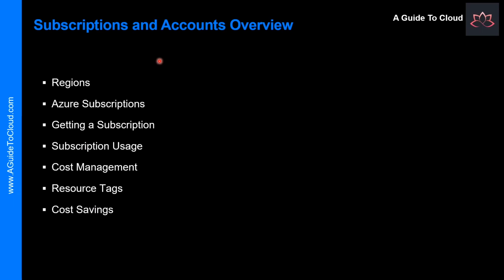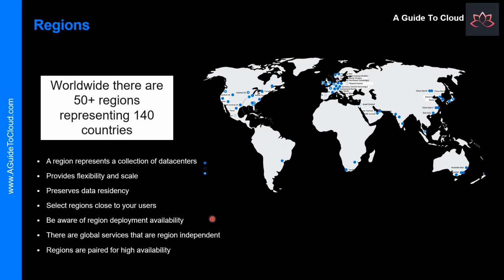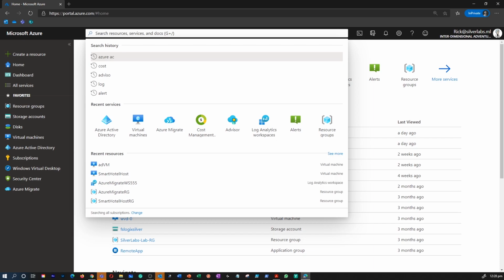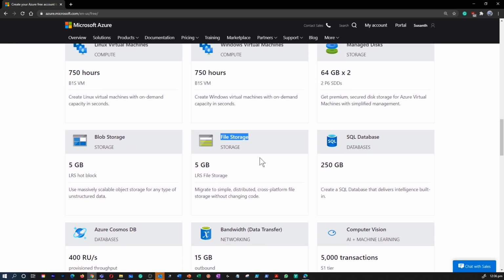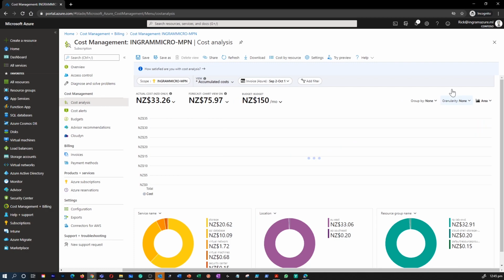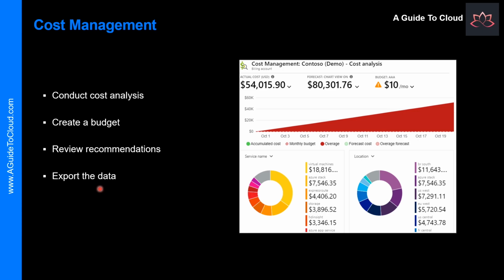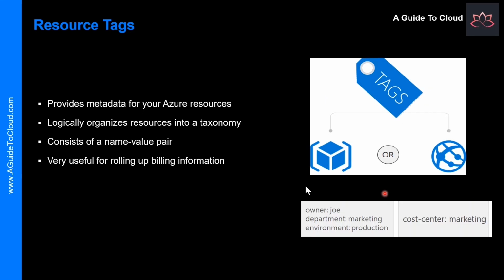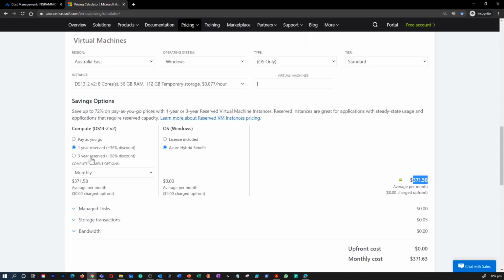AZ-104 Exam EP 05: Azure Subscription Management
⏰ Timestamps:

  0:00 ⏩ Introduction
  0:25 ⏩ Overview
  1:09 ⏩ Regions
  6:42 ⏩ Azure Subscriptions
  8:28 ⏩ Getting A Subscription
11:10 ⏩ Subscription Usage
13:27 ⏩ Cost Management
18:29 ⏩ Resource Tags
21:35 ⏩ Cost Savings
26:18 ⏩ What's Next